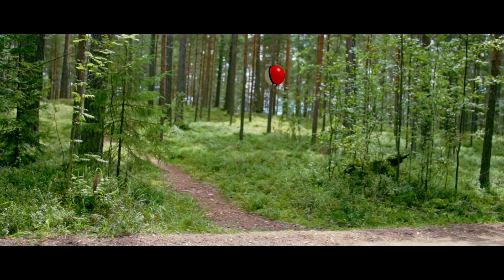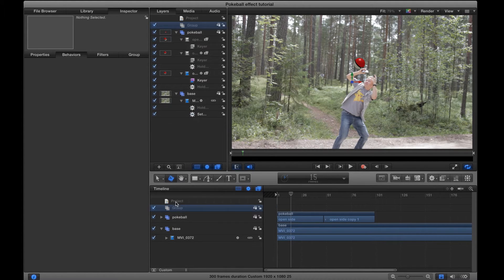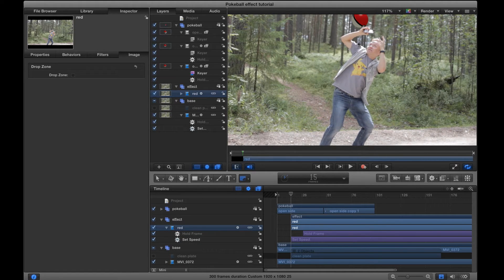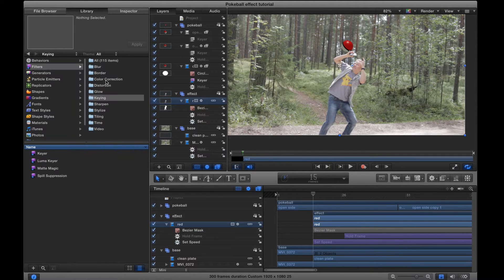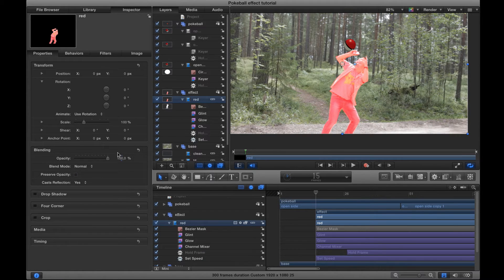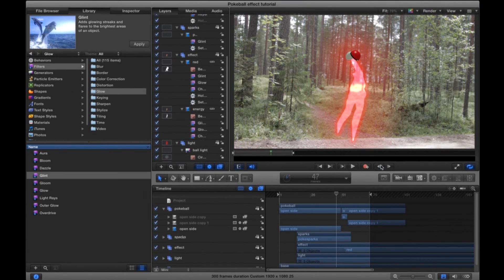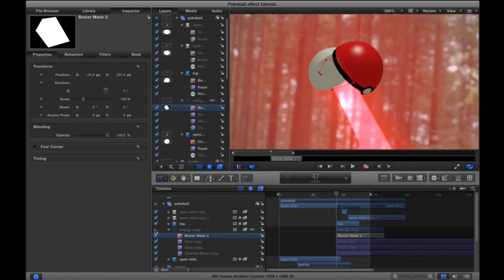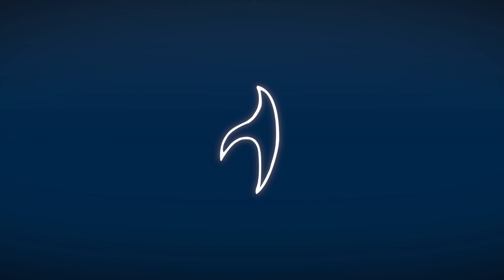How to make a POKEBALL CAPTURE EFFECT || Motion 5 Tutorial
In this tutorial I'm showing you how I made the pokeball effects for my Pokemon Go -video. I'm using Motion 5 but this effect can also be made on After Effects and pretty much every VFX-software.

You can download the pokeball material and the spark-effect that I made for free :) If you make this effect yourself I would love to see how it turned out! Send me the link for your video (Twitter: @RinneJoonas)